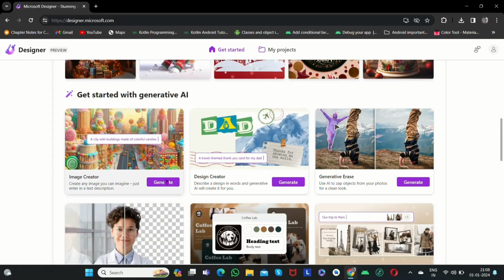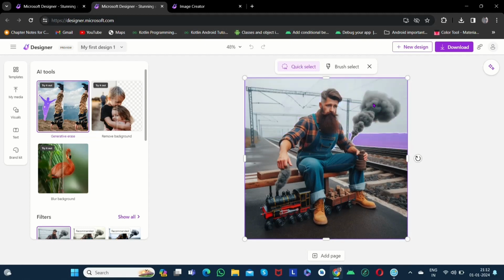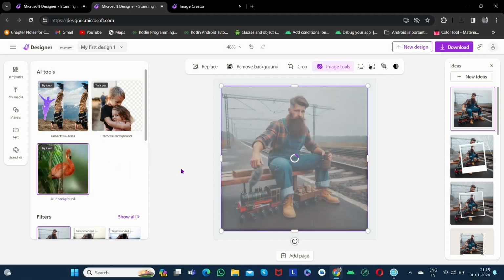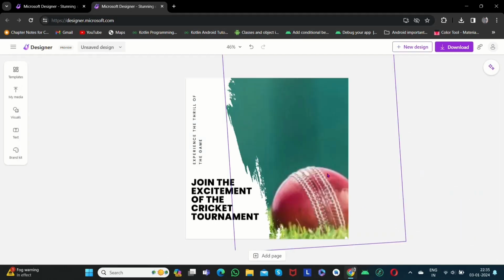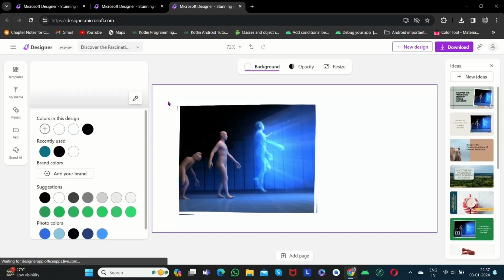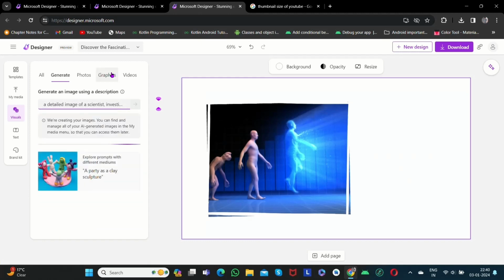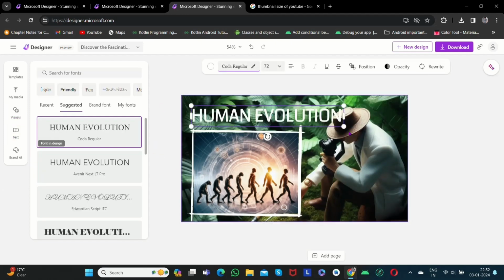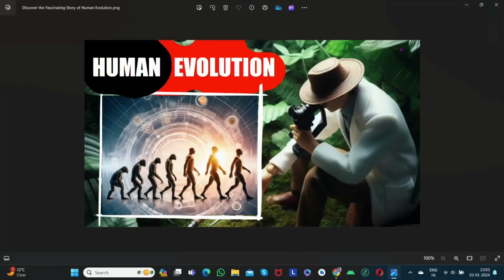R.I.P CANVA 😭 || This Is 10x Better Than CANVA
R.I.P CANVA 😭 || This Is 10x Better Than CANVA || MICROSOFT DESIGNER